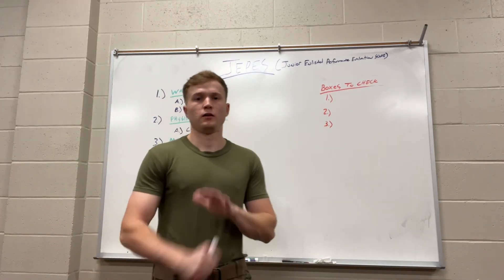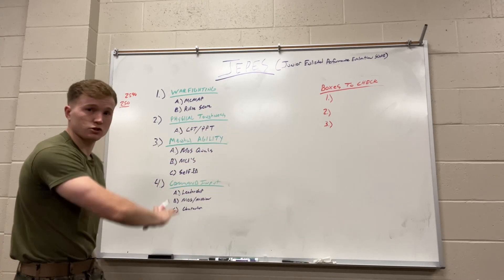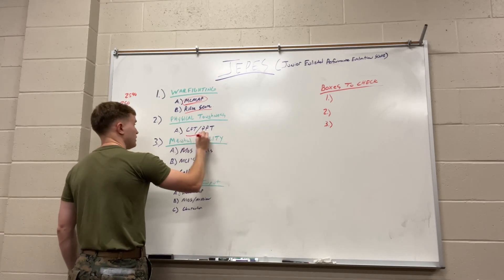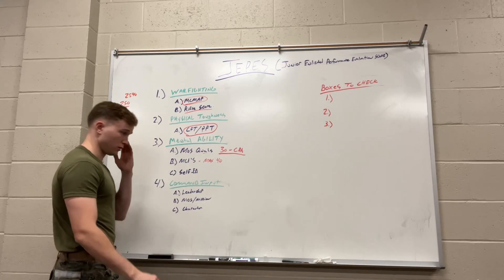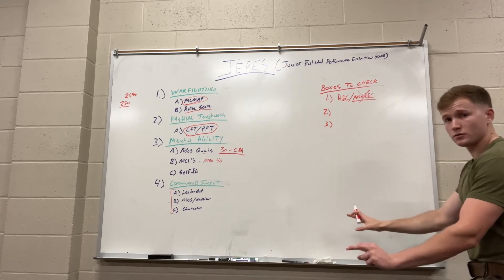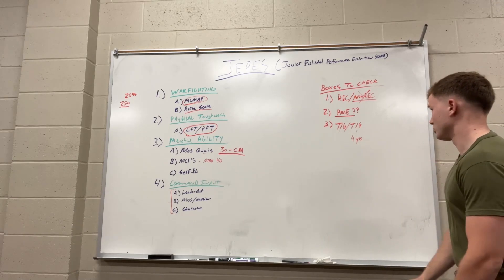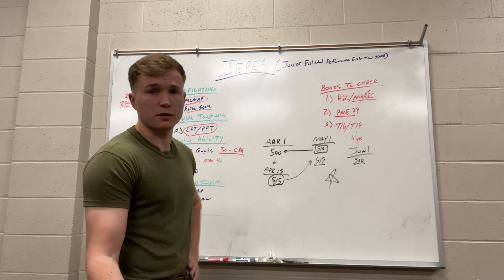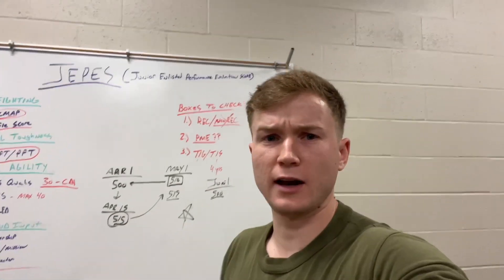How to get promoted in the Marines - JEPES Score Breakdown